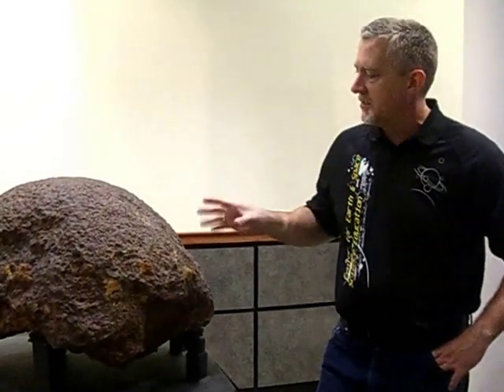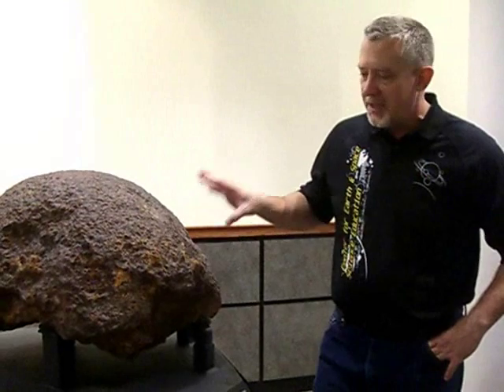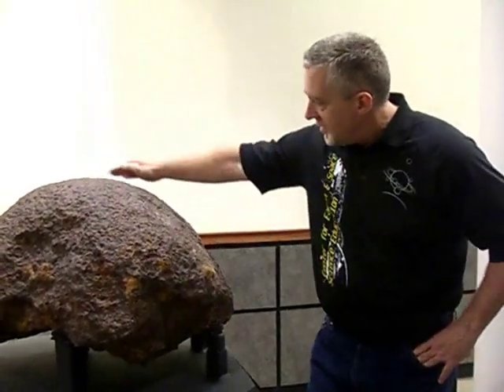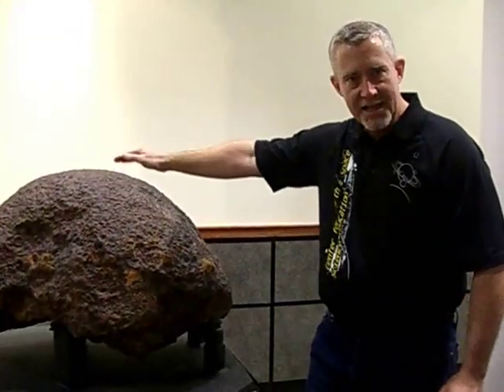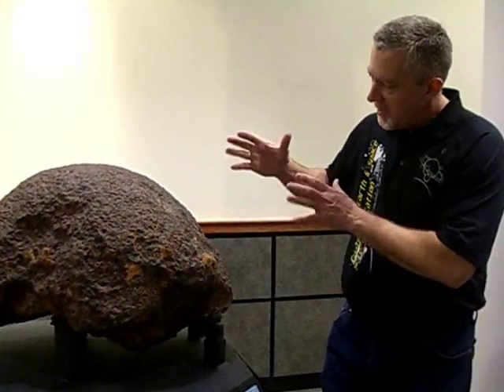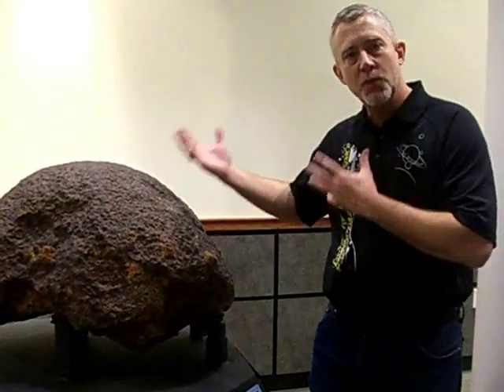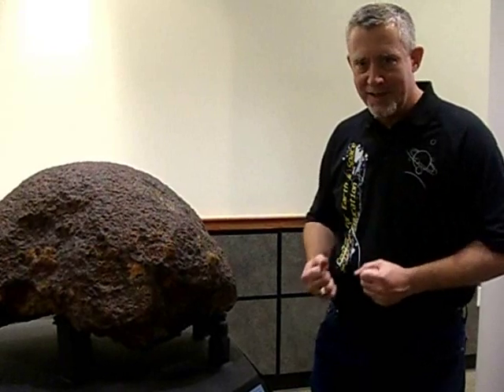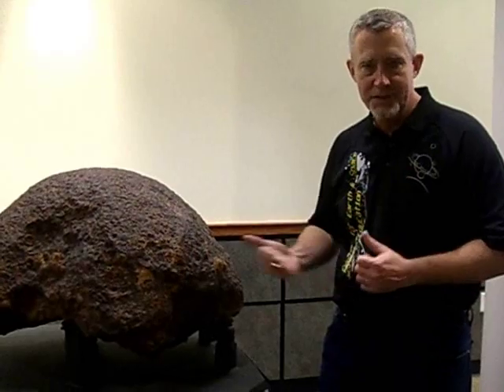'World-Class' Meteorite Exhibit at Tyler Junior College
Tyler Junior College in Tyler, Texas unveiled a new meteorite exhibit on November 16, 2011. Tom Hooten, director of the college's Center for Earth & Space Science Education, describes the significance of the meteorite